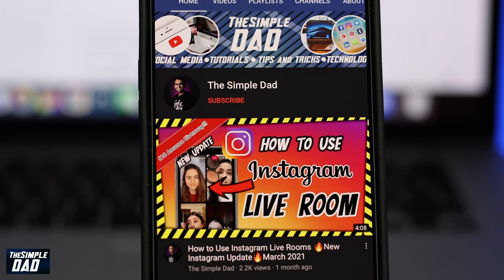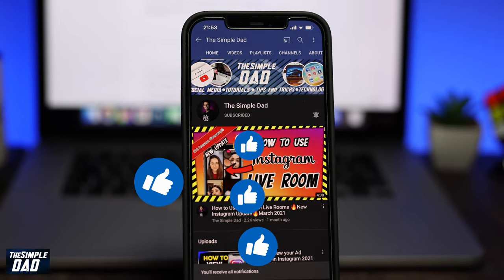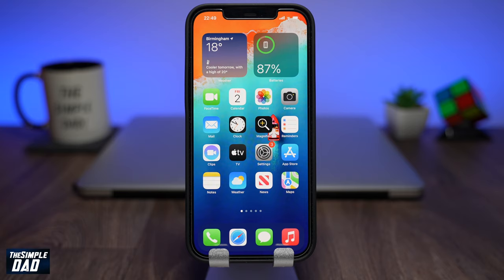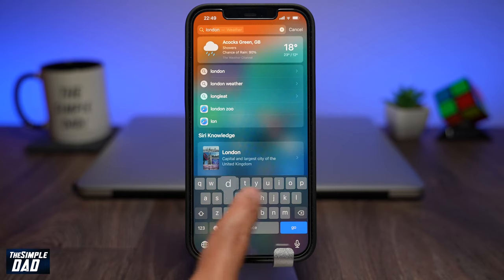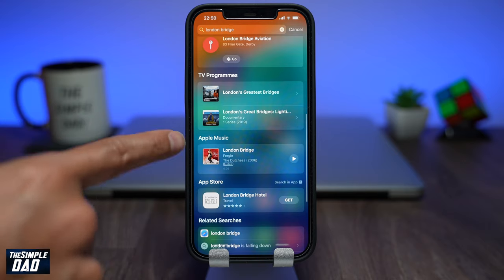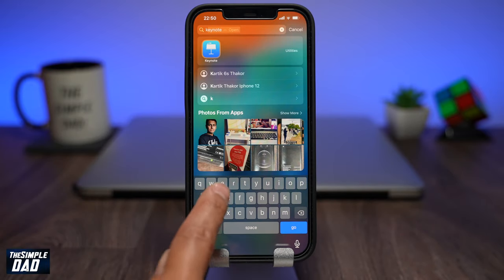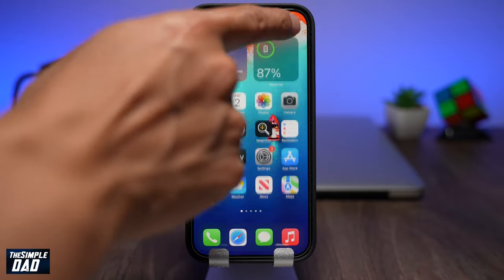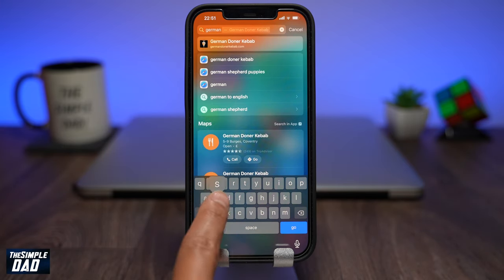How to Use the Spotlight Feature on iOS15 iPhone iPad